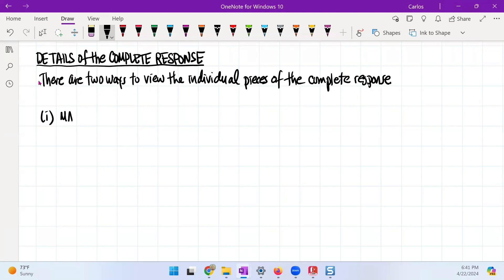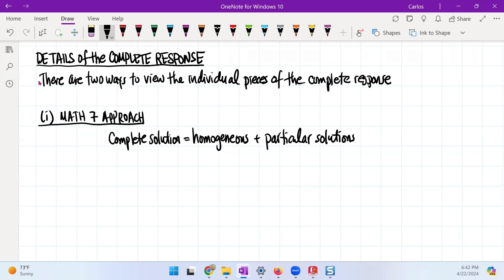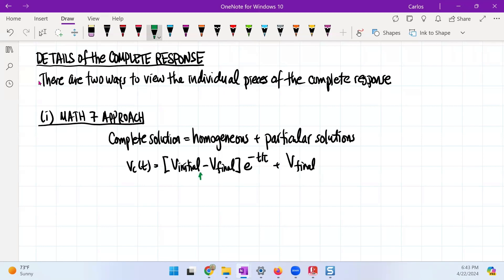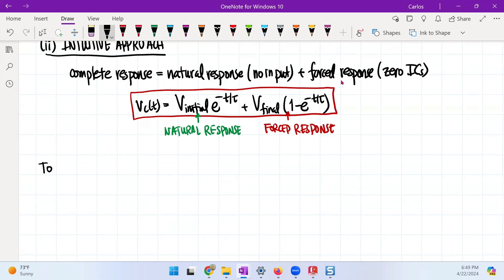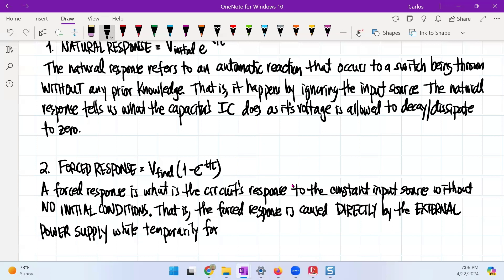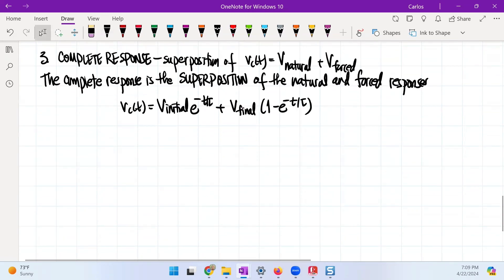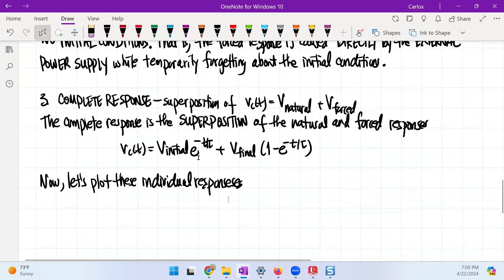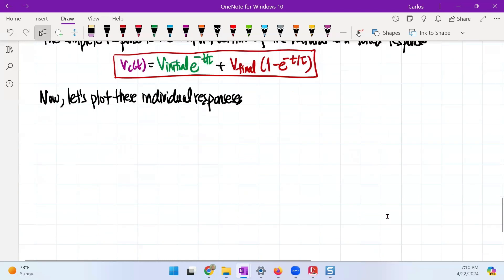Engr 15 Lecture 7 5 Details on the natural and forced responses